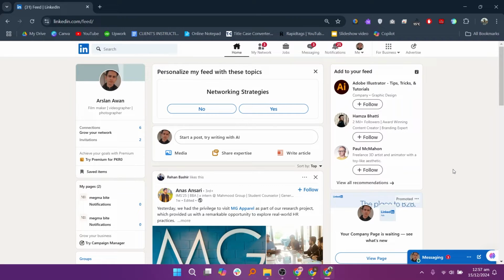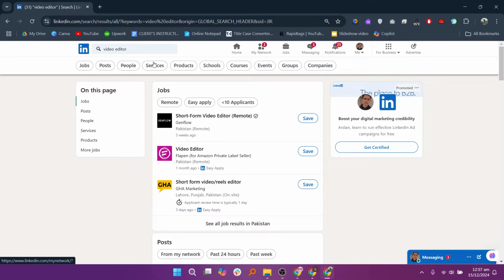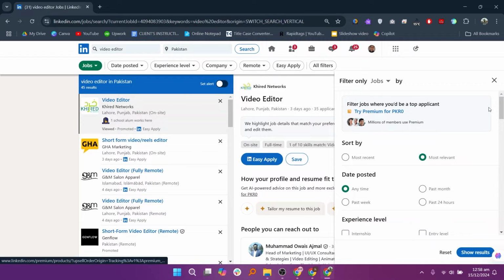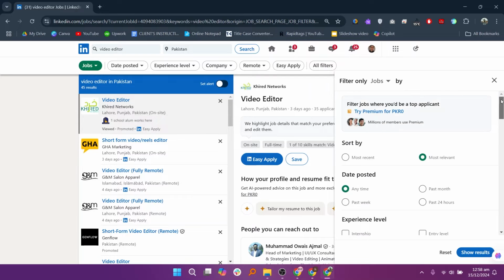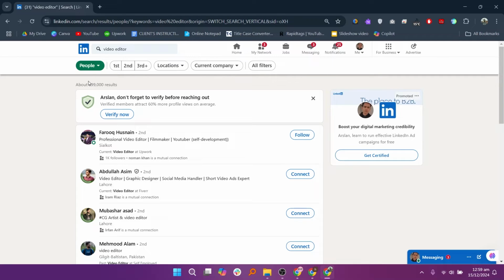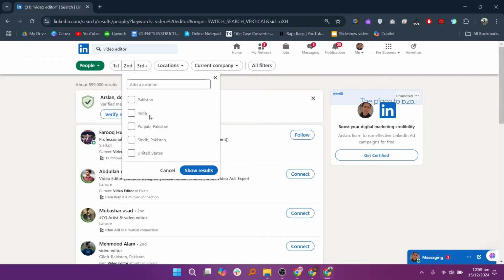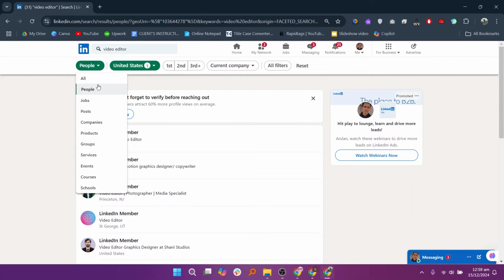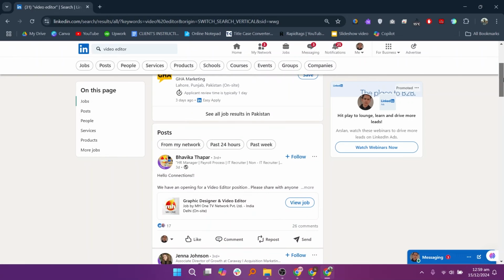How to Search For Jobs on LinkedIn in Another Country - Step by Step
In this video I'll show you how to Search For Jobs on LinkedIn in Another Country.